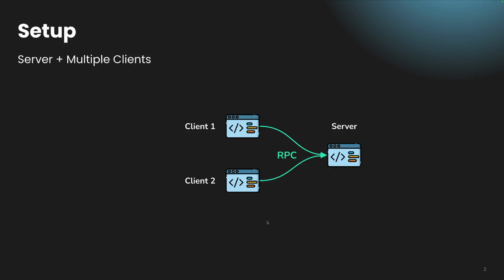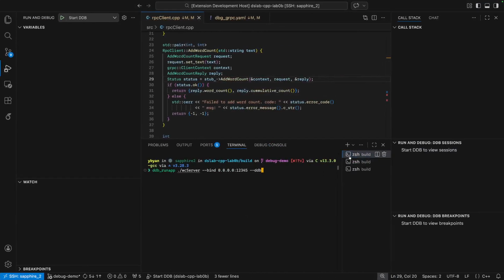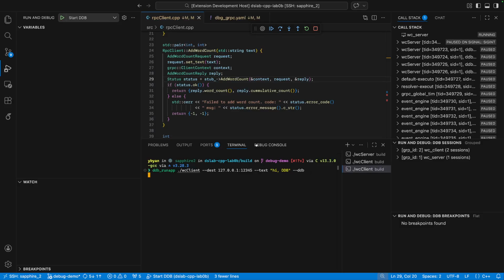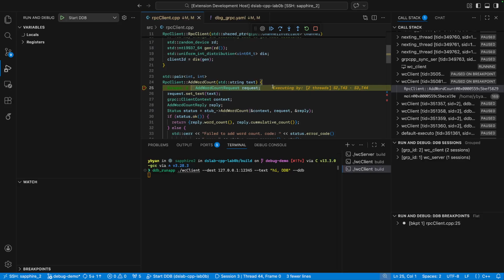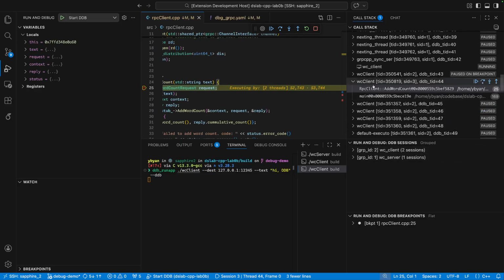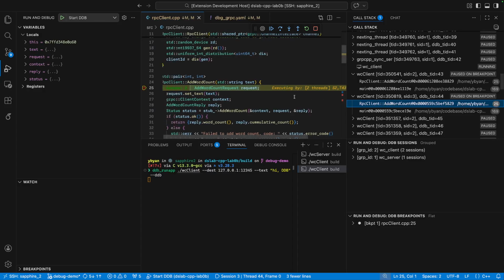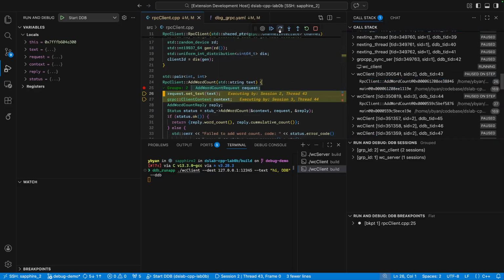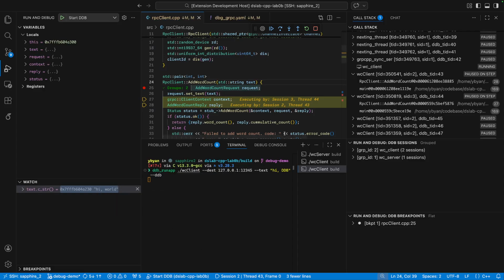DDB 101: Simultaneous Breakpoint Hits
Understand how to navigate between DDB UIs for simultaneous breakpoint hits from different processes.